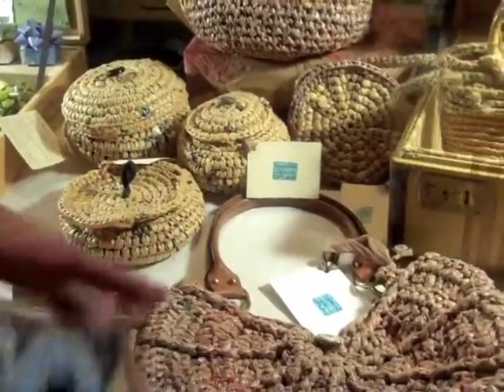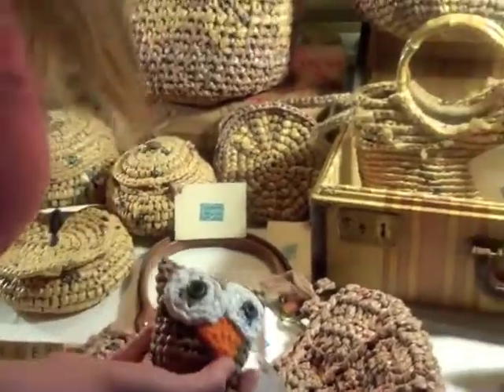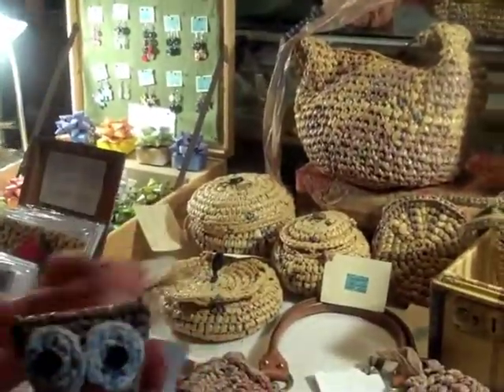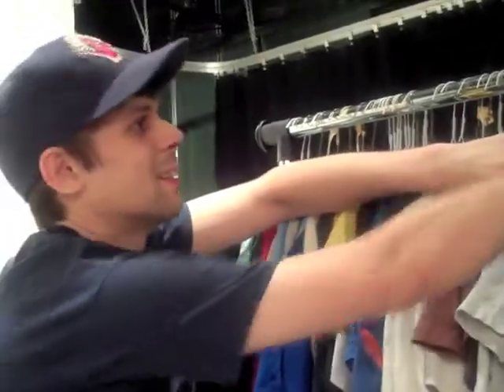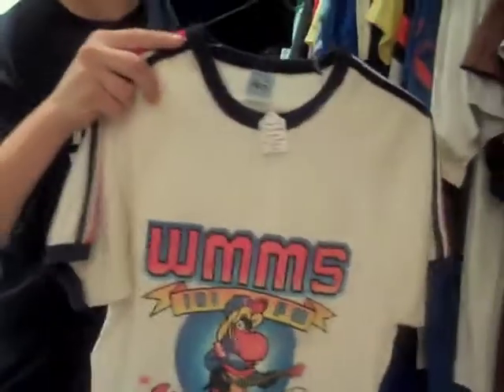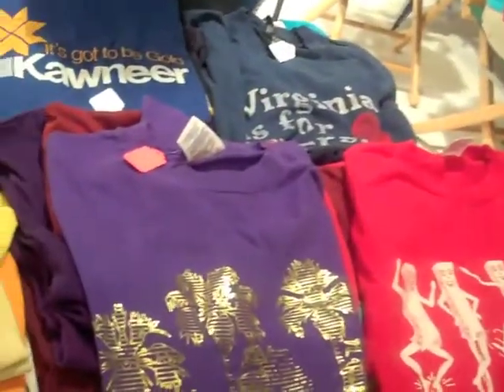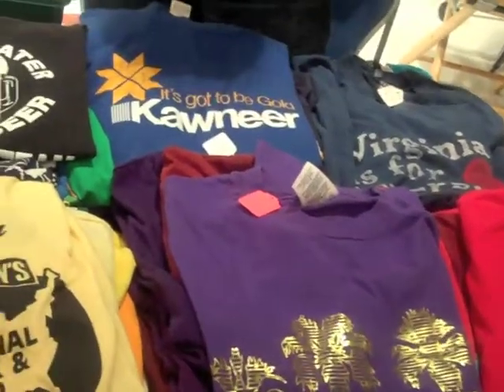VIDEO: Rowdy Indie Craft Fair @ Studio 526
An Inside Look at Akron's Newly-Minted Craft Show

The Rowdy Indie Craft Fair was my first craft show, ever. It's not that I don't enjoy handmade products or buying local, I just haven't had the opportunity to attend one. As a transplant from Pittsburgh who is just getting to know the Akron area, the local craft scene isn't familiar to me. I was excited to head out to Studio 526 this past Sunday 8/14 to experience something new.

Check out this exclusive Cool Cleveland video for an inside look at the Rowdy Indie Craft Fair. You'll meet some of the artists, see their handcrafted masterpieces and find a dozen reasons to add this brand new Akron craft show to your calendar for next year.